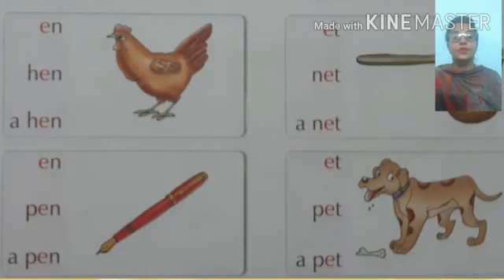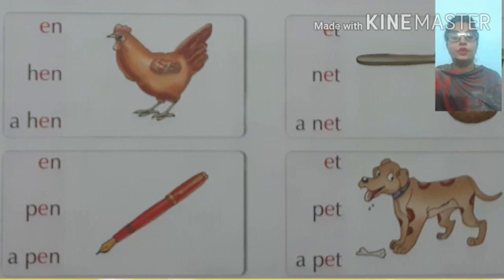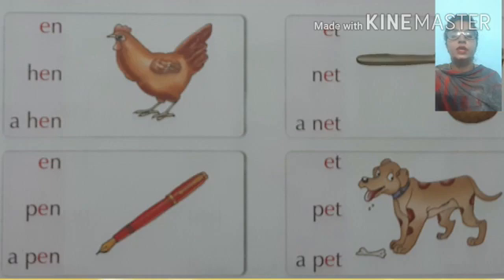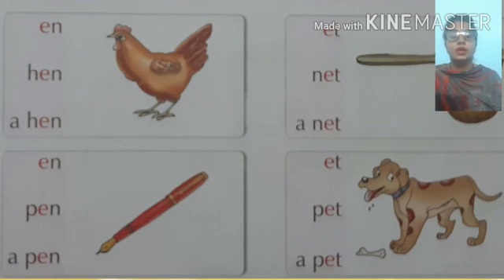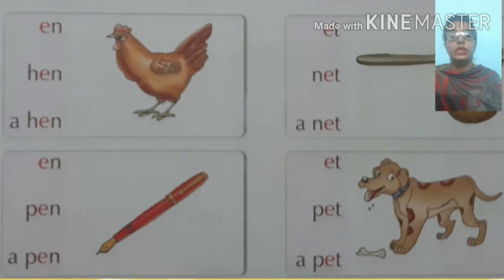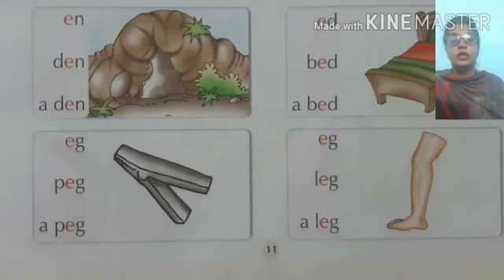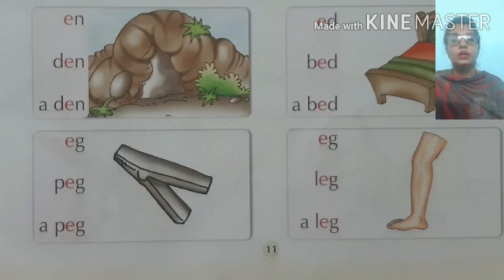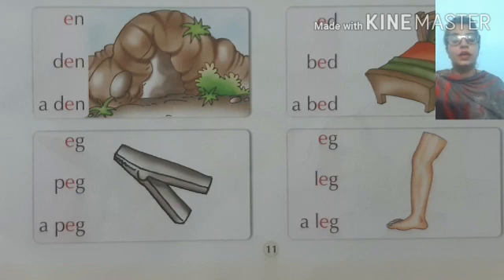Class L.K.G || Sound of e